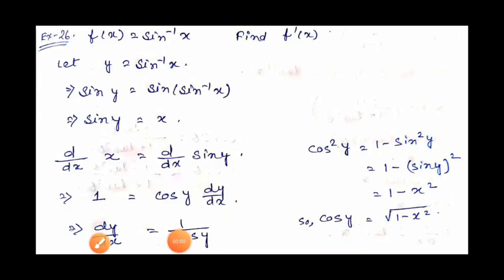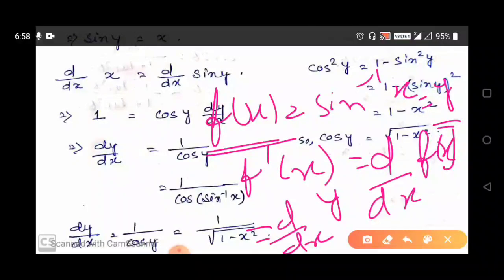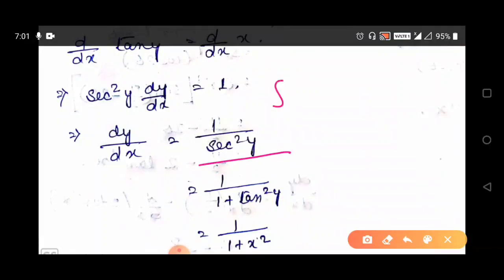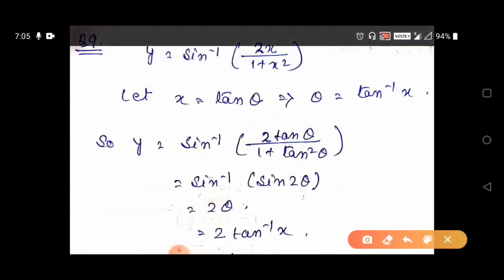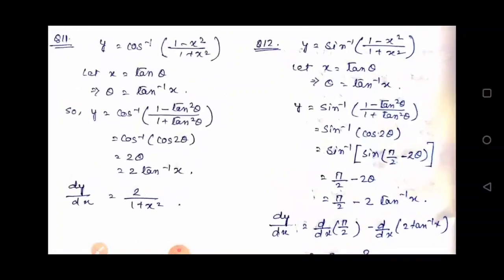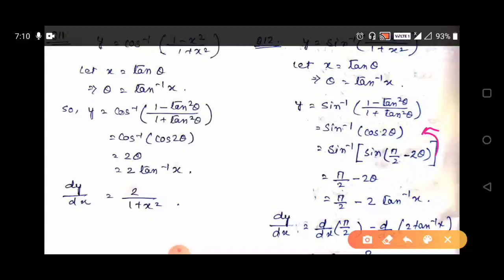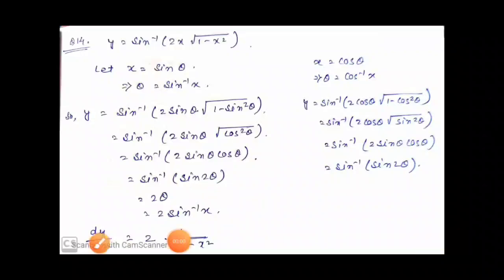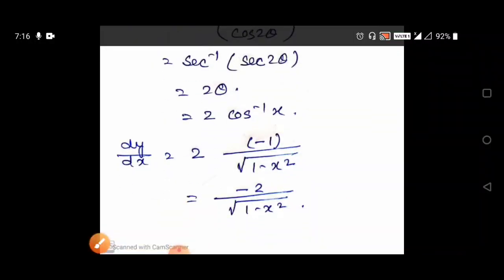CONTINUITY AND DIFFERENTIABILITY 3 (Ex 5.3)